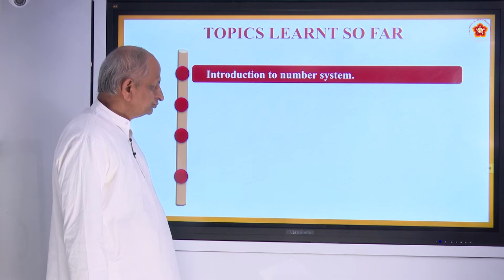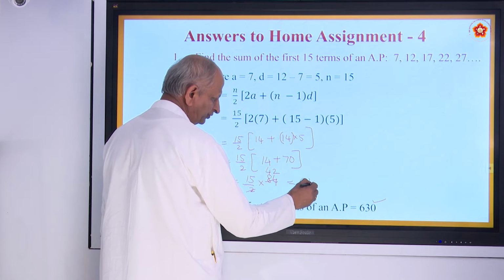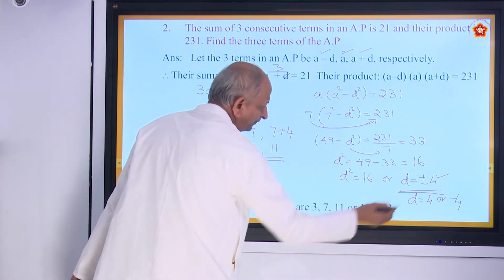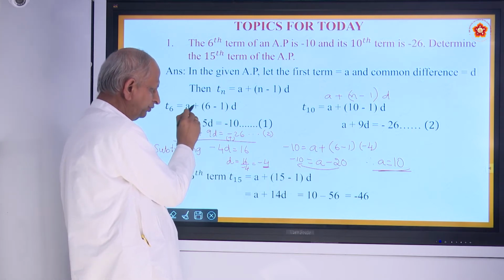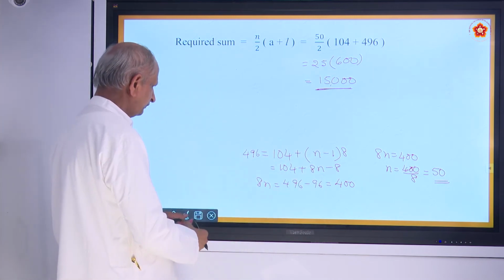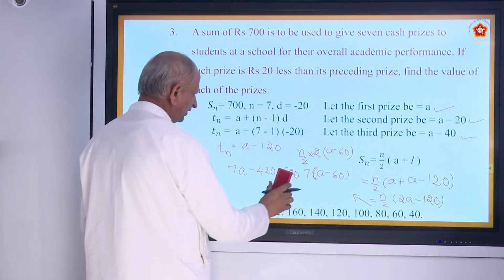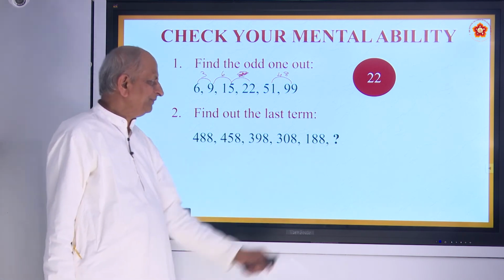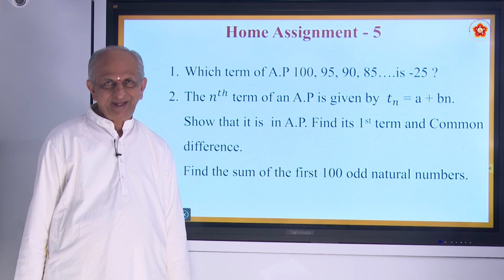Secondary | NIOS | Mathematics | Arithmetic Progressions | Part 5 of 5 | Sri Ramamurthy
Grade: Secondary Course
Subject: Mathematics
Medium: English
Syllabus: NIOS (National Institute of Open Schooling)
Chapter Name: Arithmetic Progressions

Contents of this video:
00:00 - Introduction about our Institution
00:25 - Commencement of Lesson
00:58 - Highlights of previous part
04:10 - Assignment answers for previous part
11:47 - Problems
28:19 - Mental ability Questions
34:00 - Assignment Questions